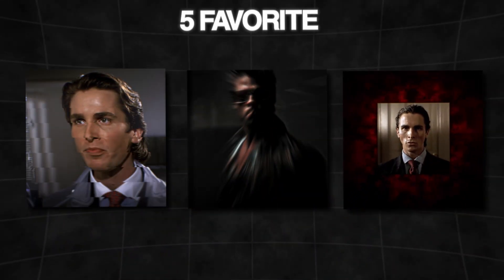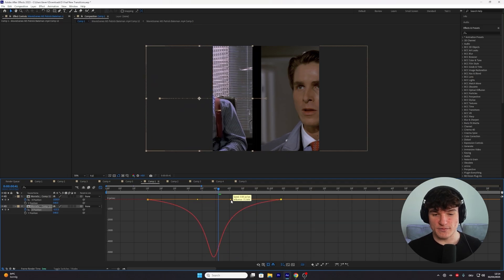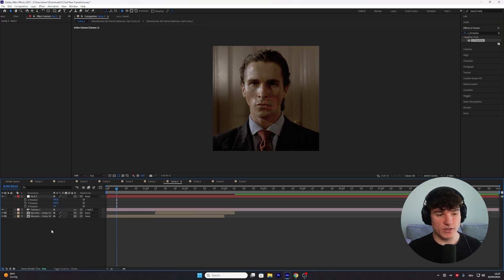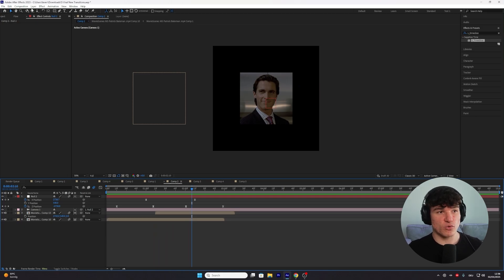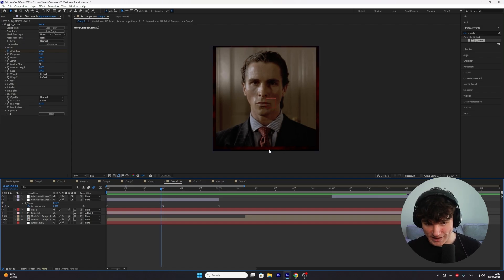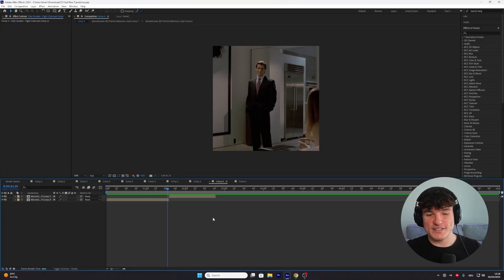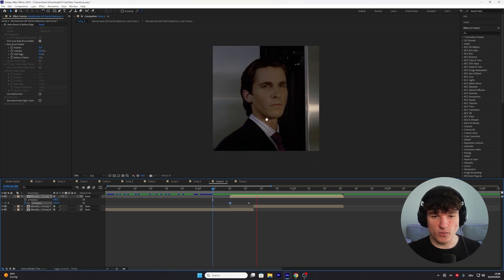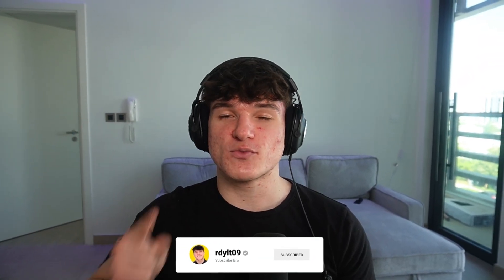5 Viral Transition Effect's I After Effect's Tutorial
5 VIRAL TRANSITIONS FOR MORE VIEWS IN AFTER EFFECTS

how to make viral transitions, after effects transition tutorial, ae transitions, how to make smooth transitions in after effects, after effects transition tutorial